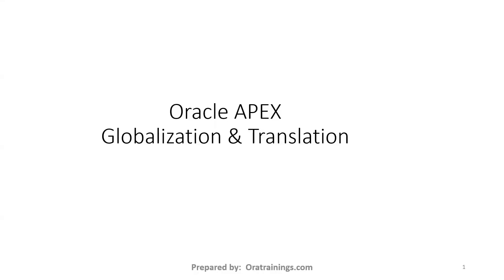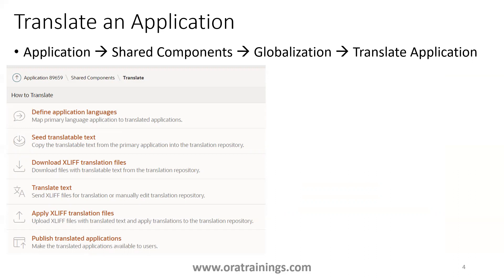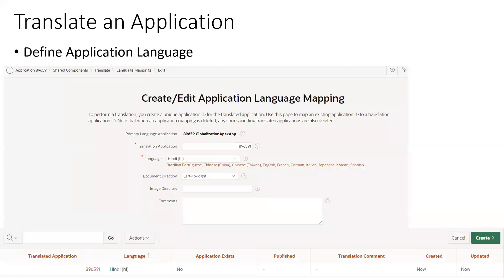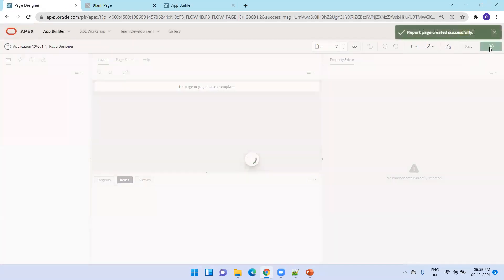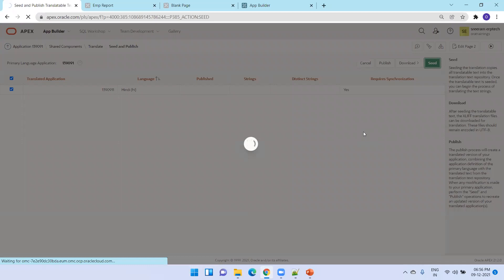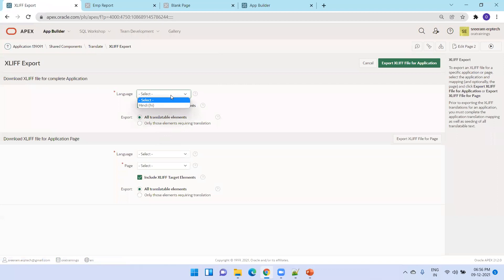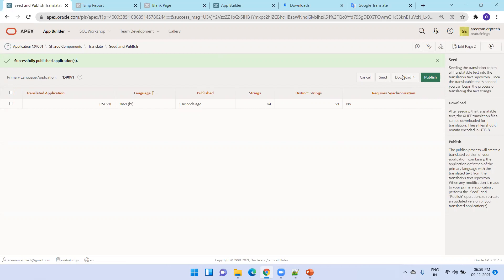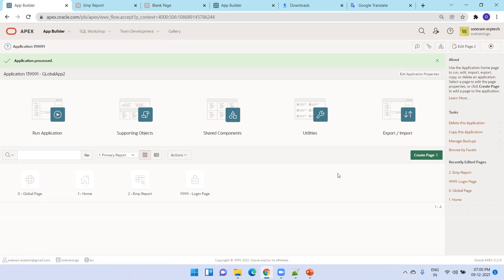Oracle APEX - Globalization and Translation